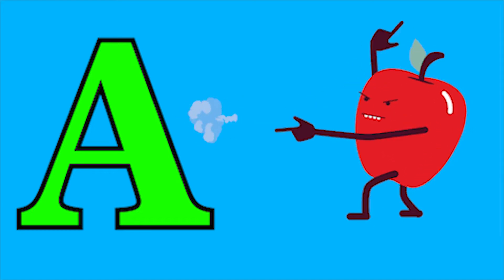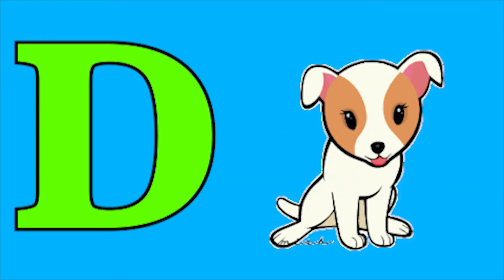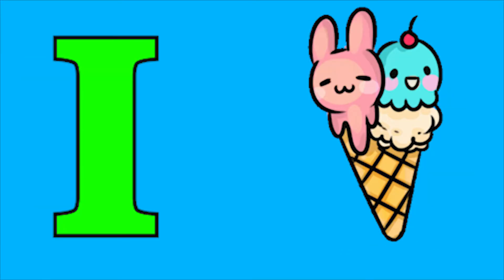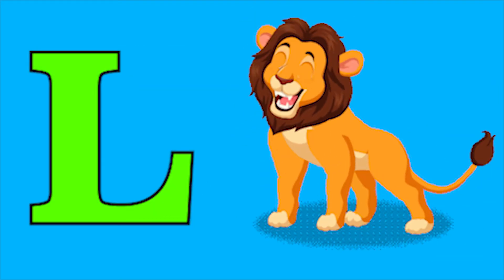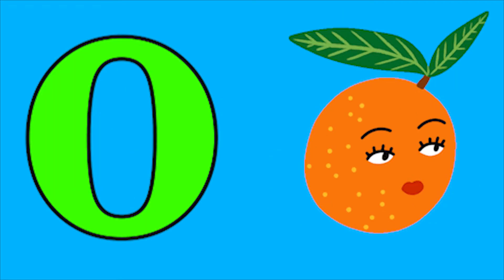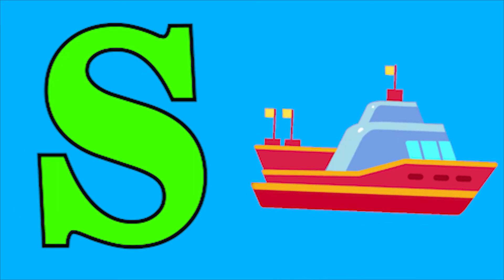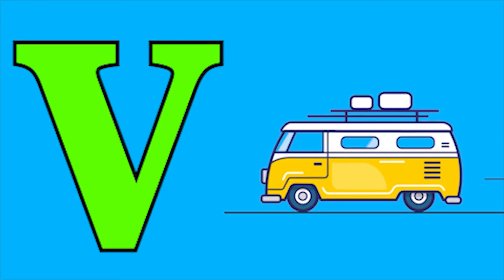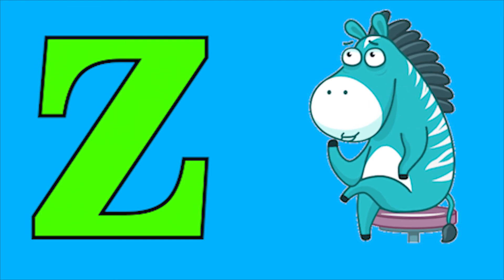Phonics Song | Alphabet Song | Letter Sounds | Signing for babies |Chichoo tv | A to Z Alphabet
a for apple b for ball, a se anar aa se aam, abcd song, अ से अनार क से कबूतर, alphabets kidssong ,chichoo tv